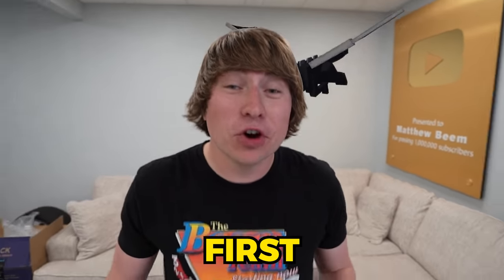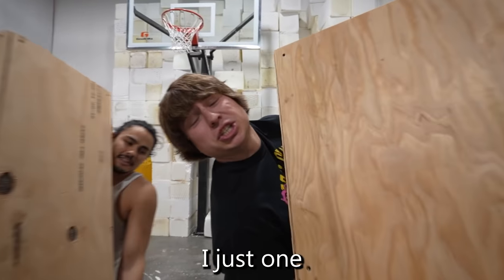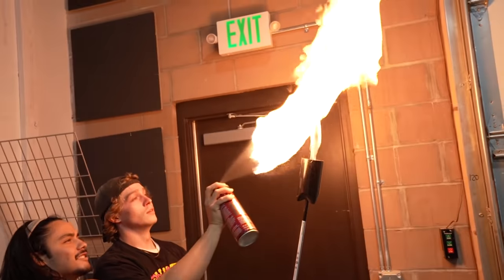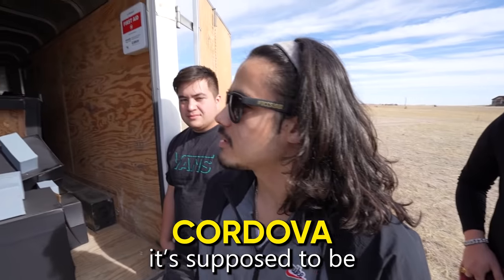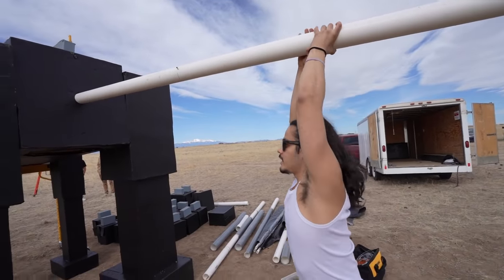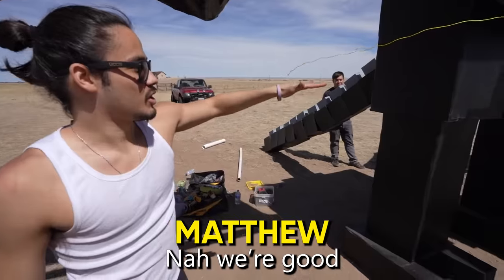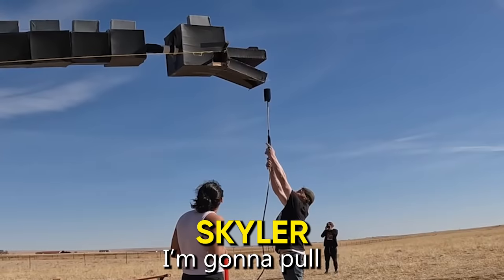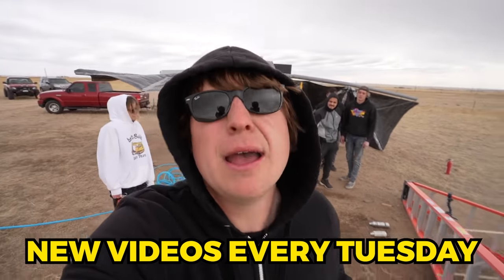Worlds Largest Ender Dragon!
In this video I built a real life fire breathing Minecraft Ender Dragon to fulfill my childhood dreams! It turned out amazing so I hope you enjoy it as much as I did!

I’ve played Minecraft throughout my entire life and have have a history of building some of the biggest projects on YouTube (Bikini Bottom in my Backyard, Real Life Technoblade and Dream Statues, Giant Cereal Bowl in my Bedroom, and a Real Life Squid Game Doll), so when I came up with the idea of building the world’s largest fire breathing Minecraft Ender Dragon I knew I had to do it. Only problem was that this is by far the largest thing that we have ever built and have never built anything involving fire so this could go wrong quickly. This video had lots of ups and downs, but we figured it out and it turned out incredible! This was insane and super intense to make, but we had lots of laughs along the way. I love making these videos and can't wait for you to see what is next.

Thanks @TommyInnit

Comment “Minecraft IRL!" so I can notice you!